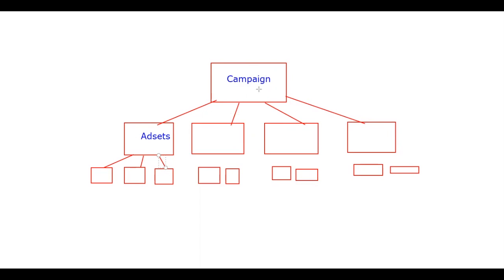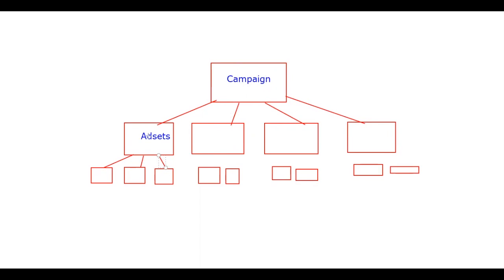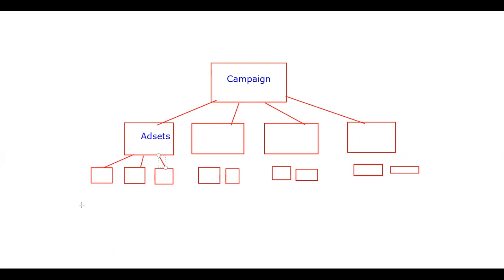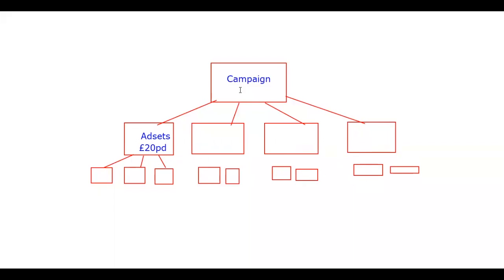FB Ad Structure